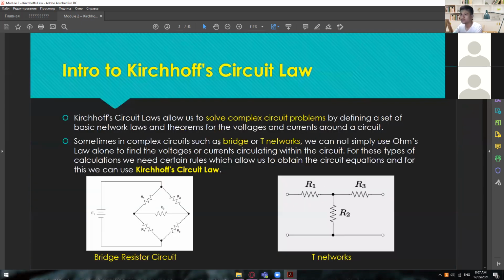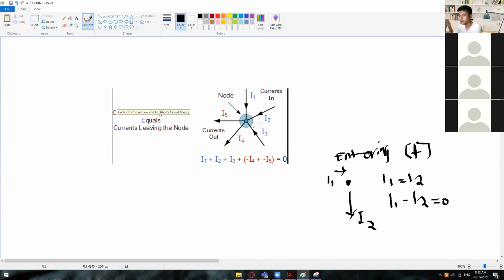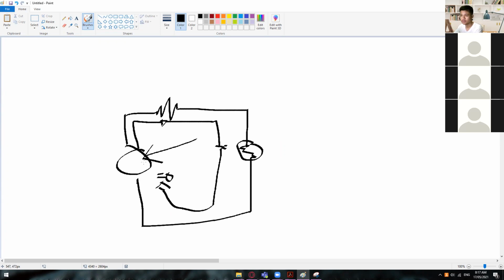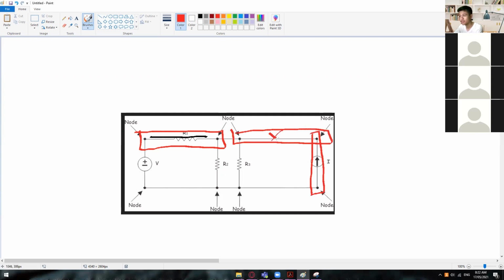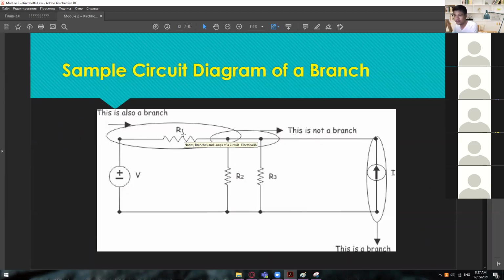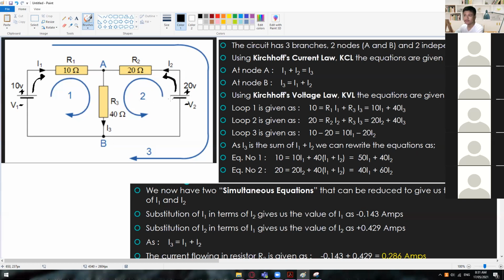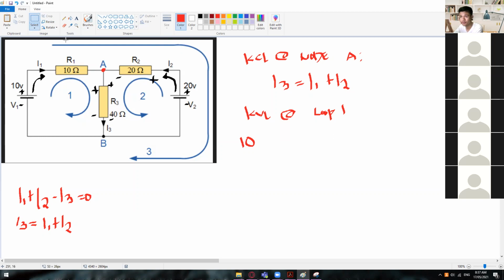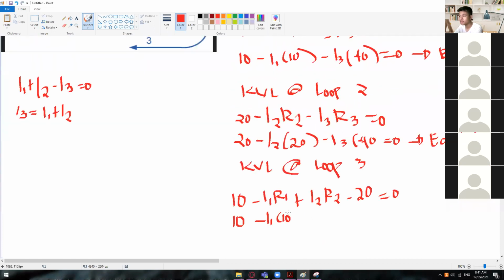ELECTCKTS - Module 3 - Kirchhoff's Law ( Part 1 )